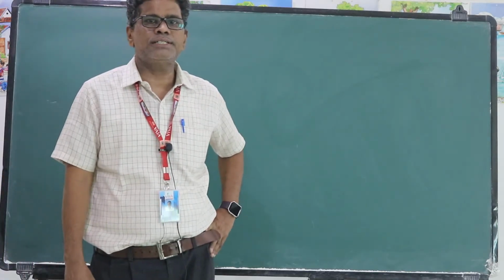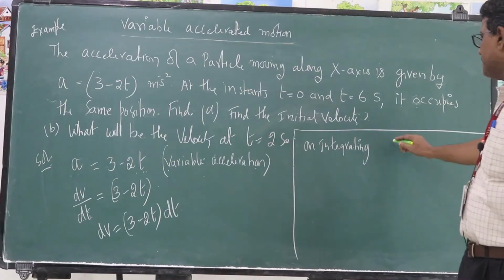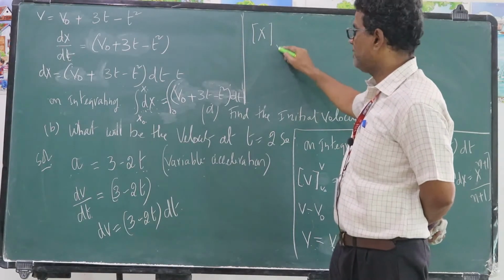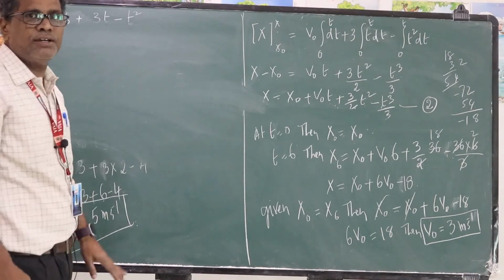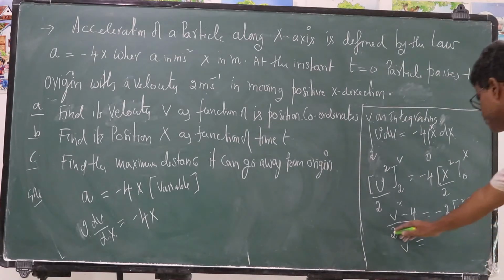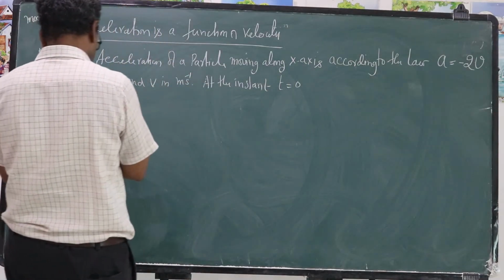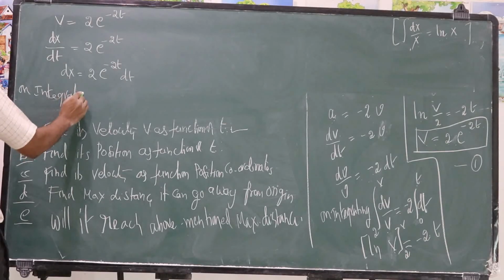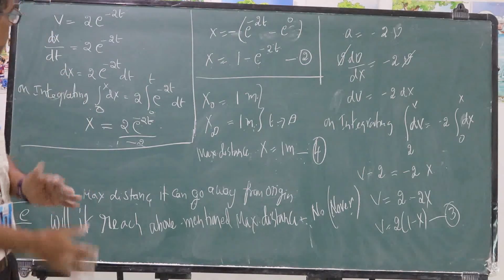11th PHYSICS KINEMATICS LECTURE 8